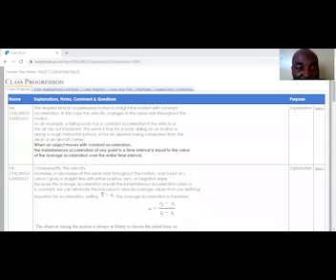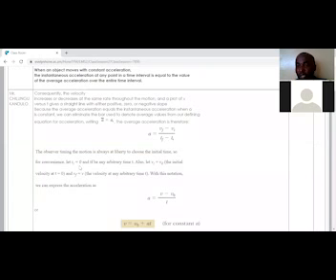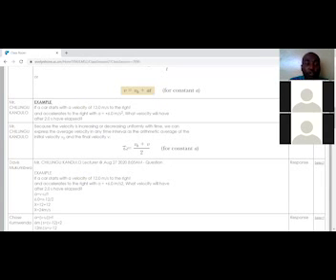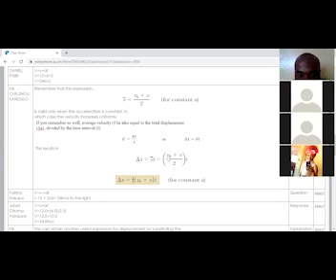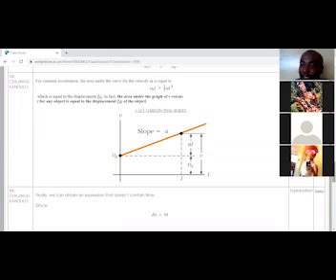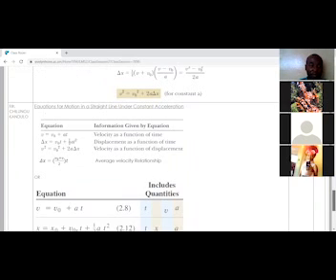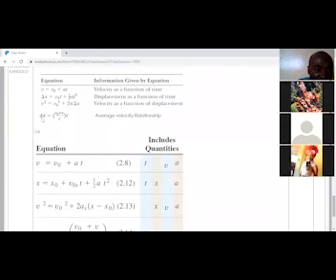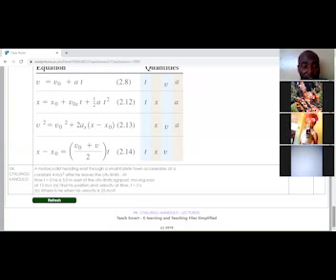zoom 0 Motion with Constant Acceleration